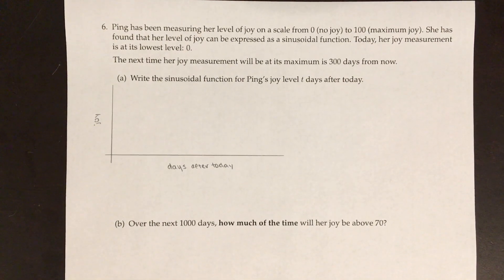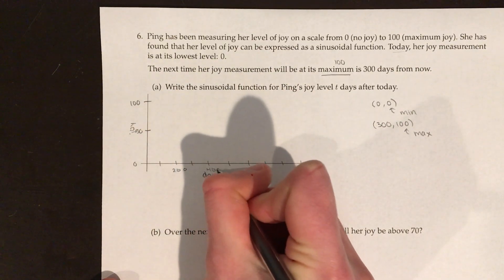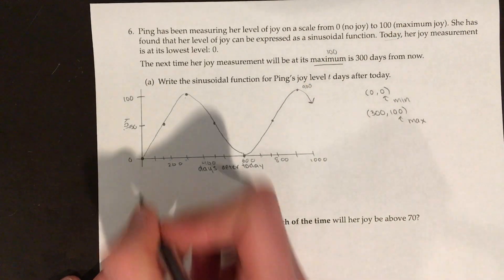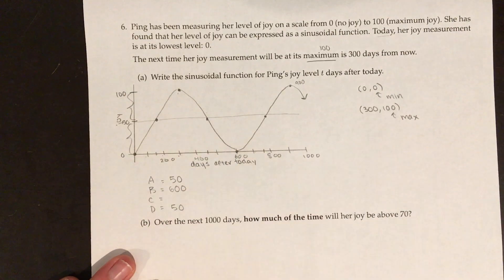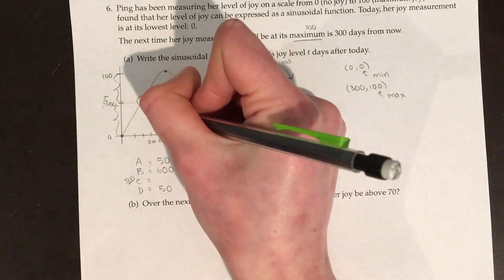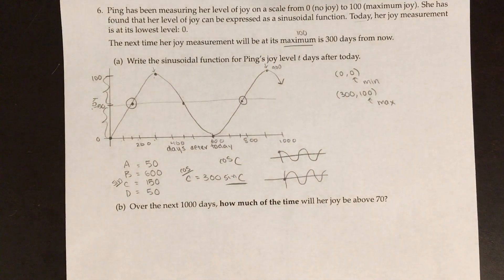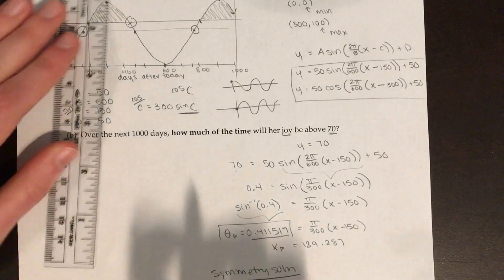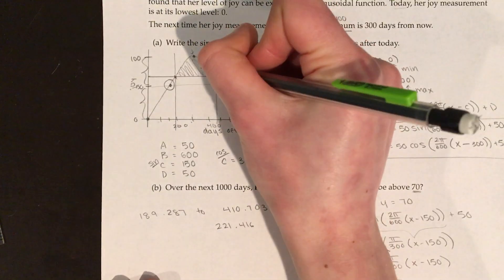Sinusoidal Applications: Precalculus (UW Math 120)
Example of a sinusoidal function application problem.

Ping has been measuring her level of joy on a scale from 0 (no joy) to 100 (maximum joy). She has found that her level of joy can be expressed as a sinusoidal function. Today, her joy measurement is at its lowest level: 0. The next time her joy measurement will be at its maximum is 300 days from now.

(a) Write the sinusoidal function for Ping's joy level t days after today.

(b) Over the next 1000 days, how much of the time will her joy be above 70?